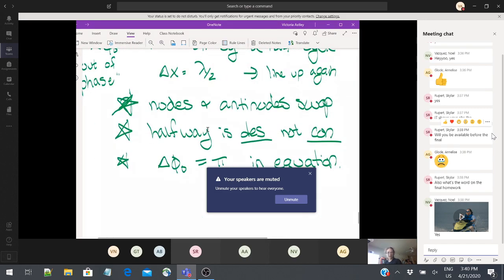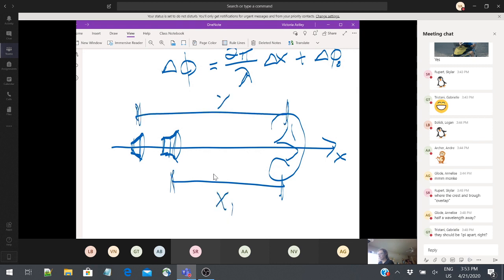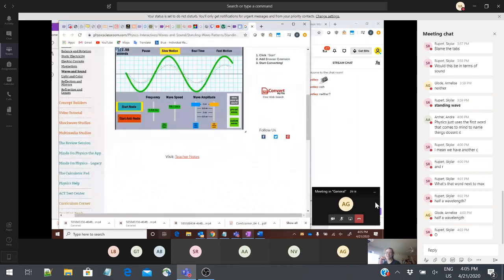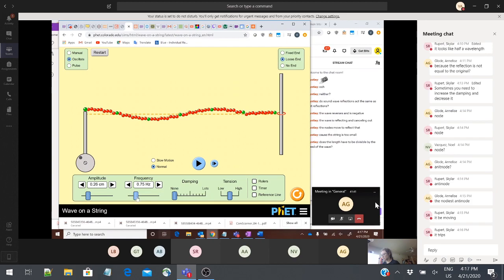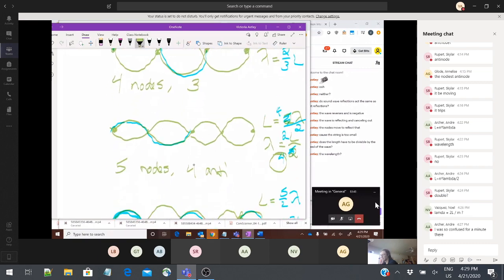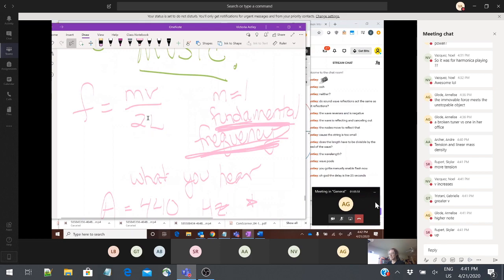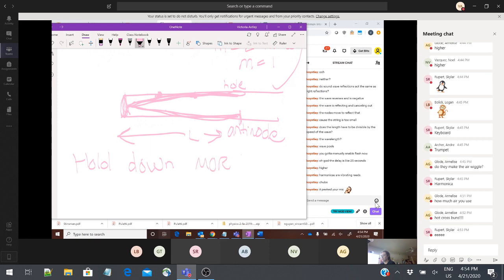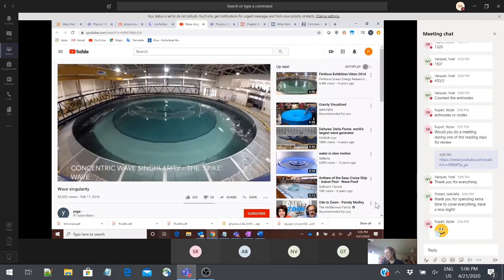Physics 1 - Torque, Equilibrium, and Moment of Inertia